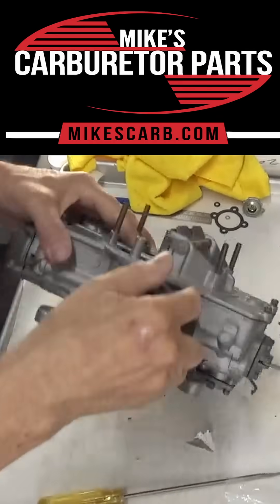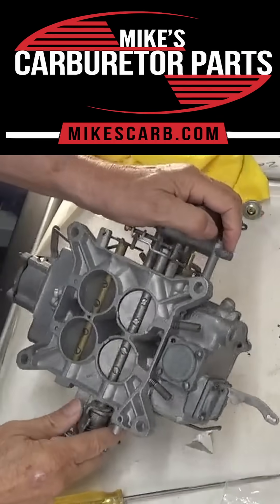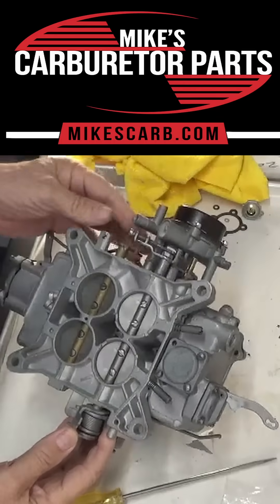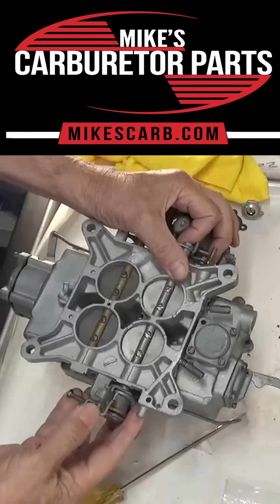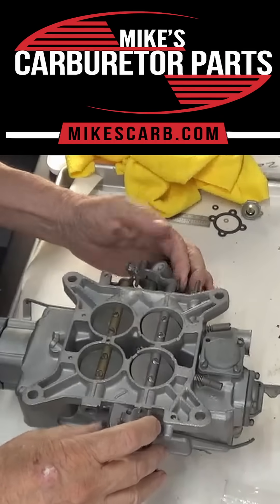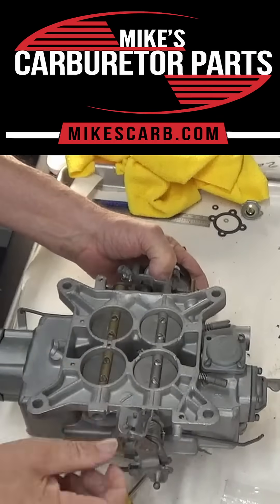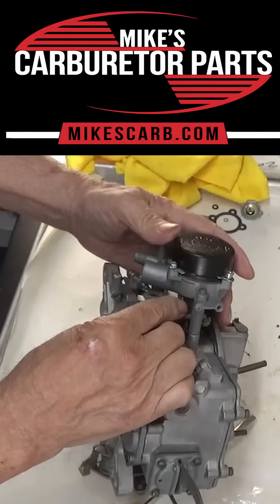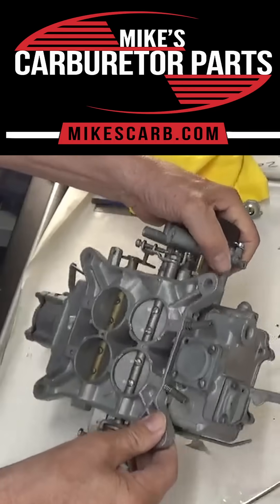4100 Primary Valves: Should They Be Closed All the Way?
Today we’re diving into a common question when tuning the Autolite 4100 carburetor — should the primary throttle valves be fully closed at idle? I’ll explain how the primary valves should be set, what happens if they're too open or too closed, and how to get the perfect balance for smooth idling and performance.

Got a question? Leave it in the comments — I’d love to help you out!